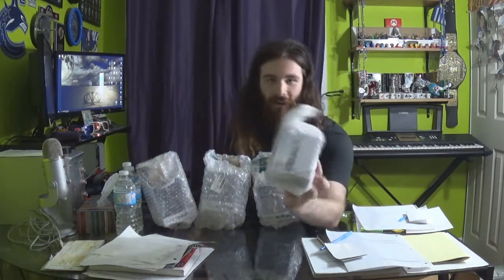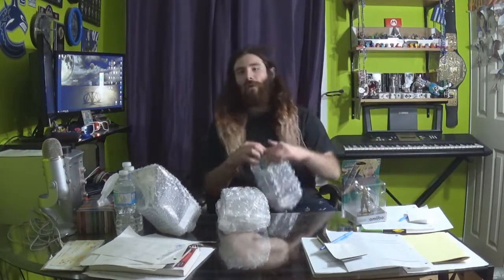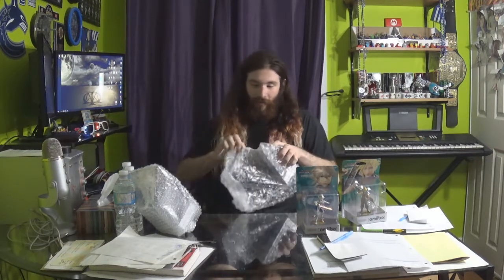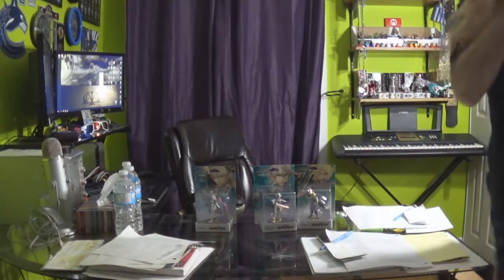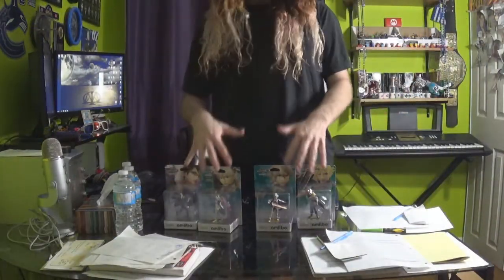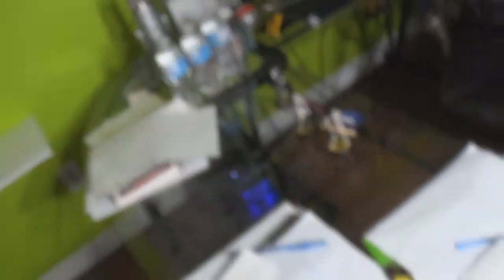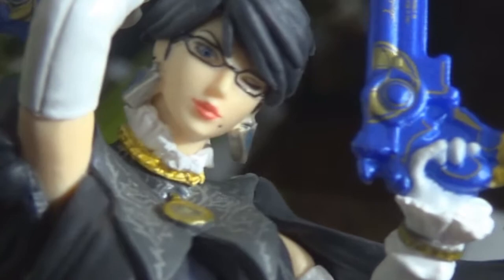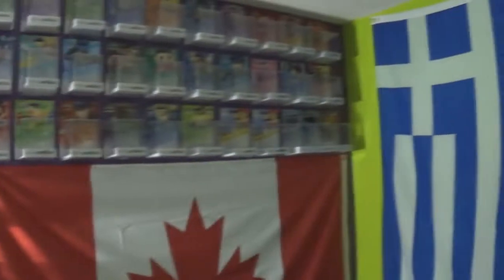Amiibo LEGACY Part 2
The end of an era.